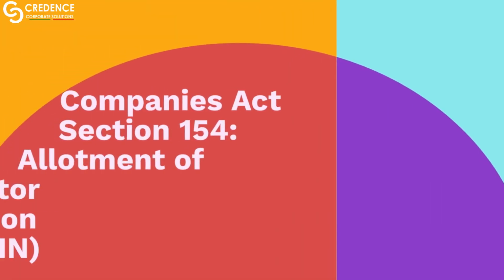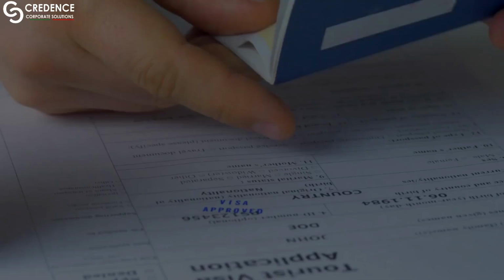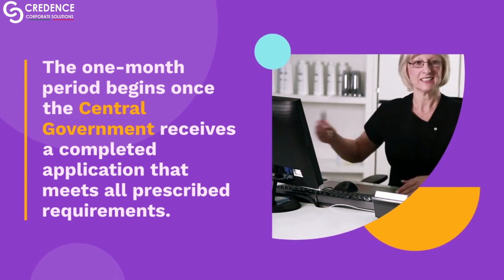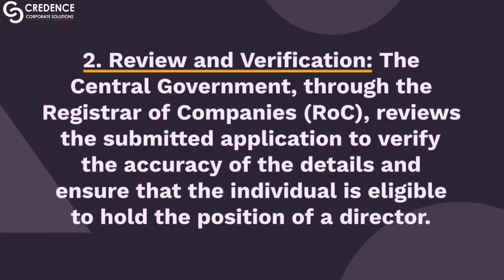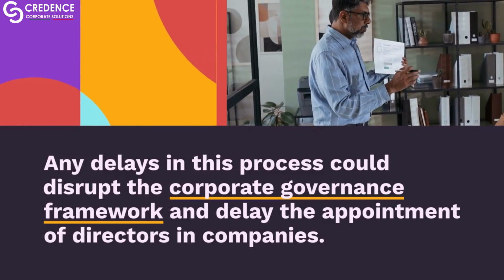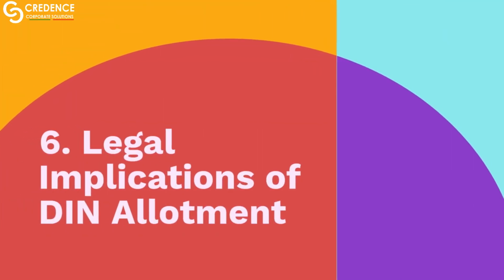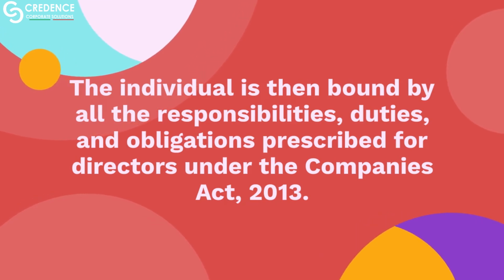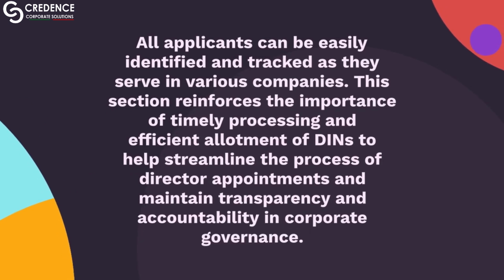Companies Act 2013 CA Foundation Section 154 EXPLAINED!